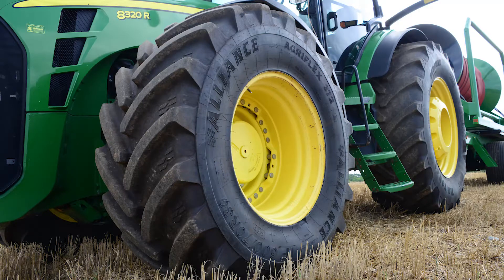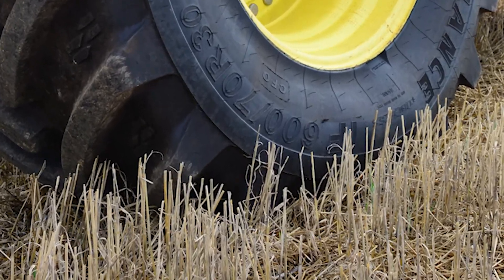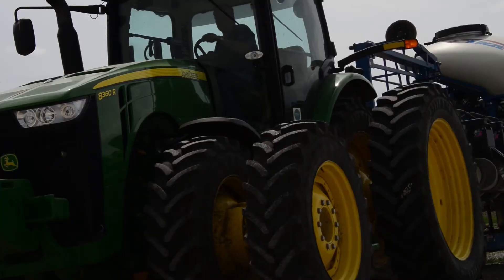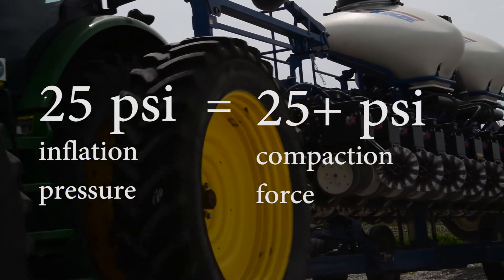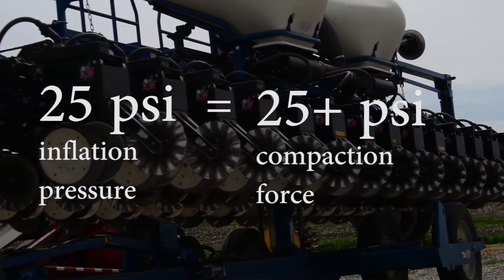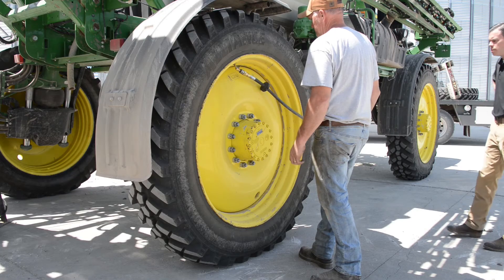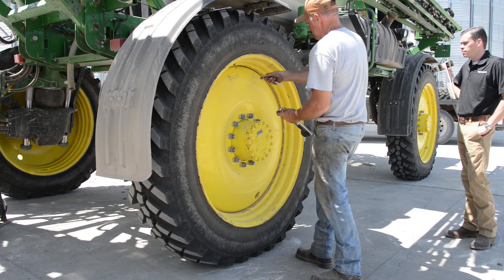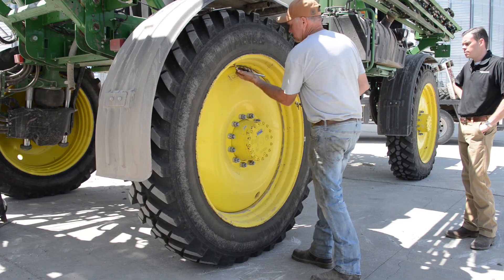ATA Tireside Chat: How to Minimize Soil Compaction on the Farm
Soil compaction can have a devastating impact on corn, soybean or other crop yields, and tires can dramatically impact compaction. Alliance Tire Americas' James Crouch explains how choosing the right tire and properly managing inflation pressure can help minimize soil compaction.